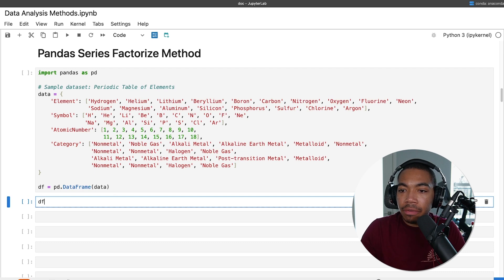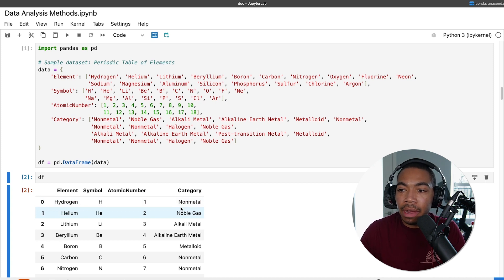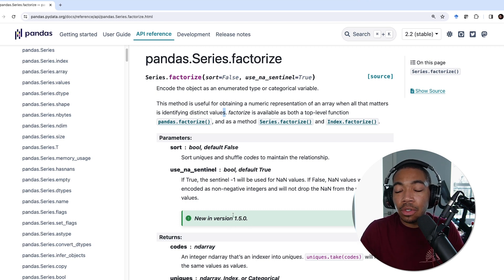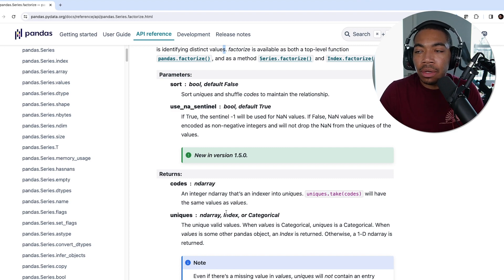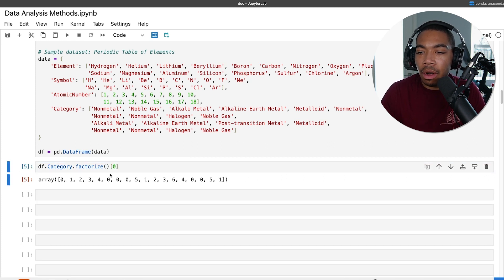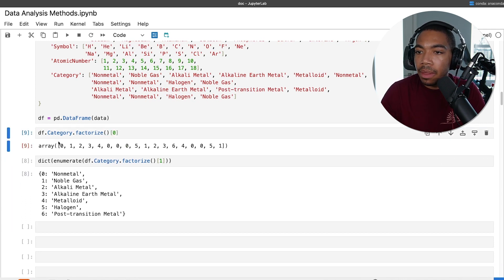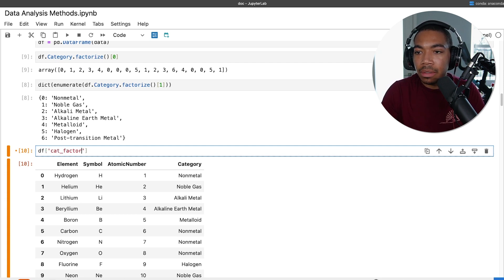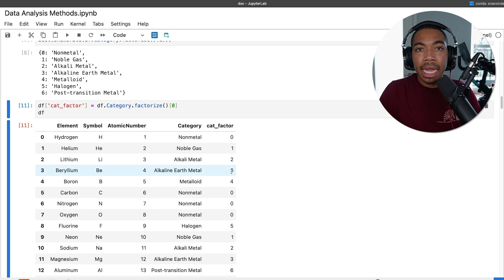Pandas Factorize Method | Tutorial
Convert str or object data types into numbers using pd.series factorize method!